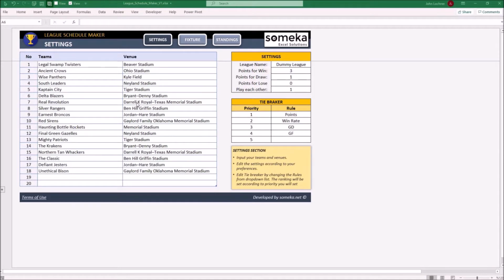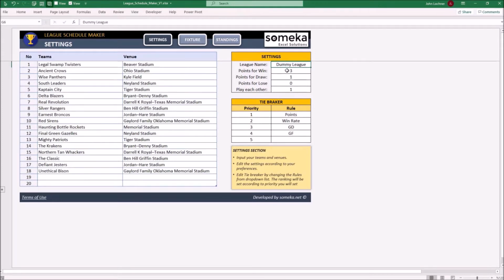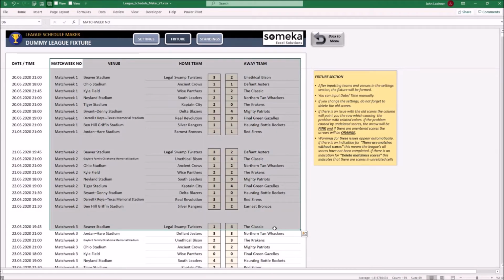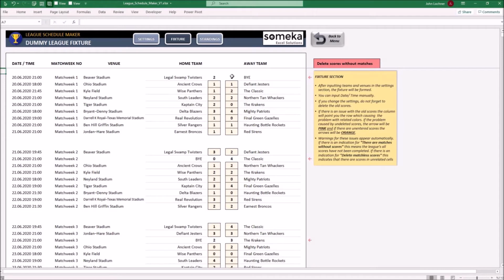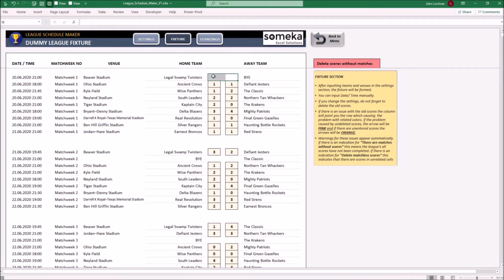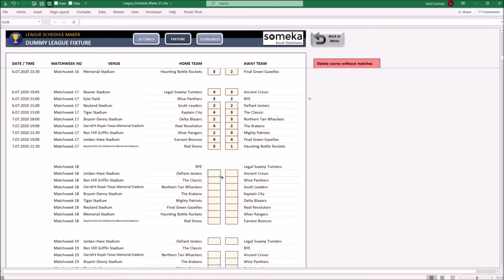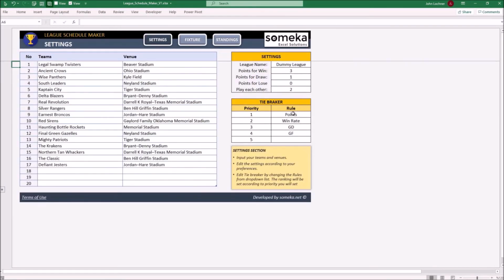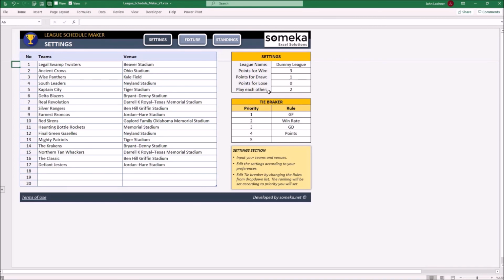League Schedule Maker Excel Template | Excel League Table Spreadsheet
The purpose of a League Schedule Maker is to create a fantasy football league between the input teams and rank the teams according to the scores and rules that you determine. You may also input the venues and edit the rules you may adjust such as ;

- Points for win
- Points for Lose
- Points for Draw
- The amount of matches teams will play each other.
- Determine the rules to determine the champion.

The template will let you display and analyze the results of the scores of the teams and rank the teams automatically.

Features Summary:
# Track scores and standings in Excel
# Full Print Ready Schedules for use offline